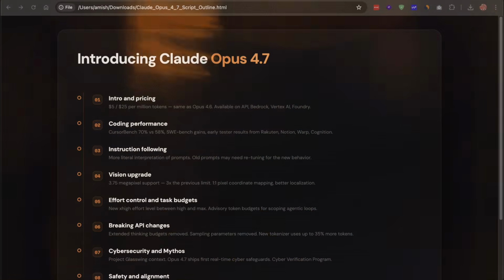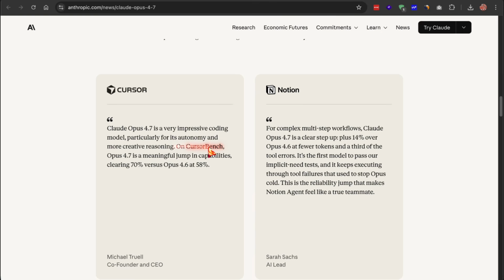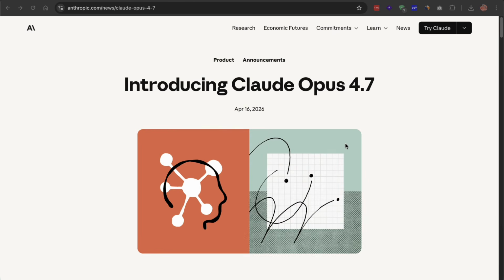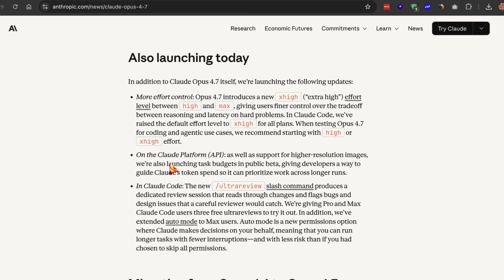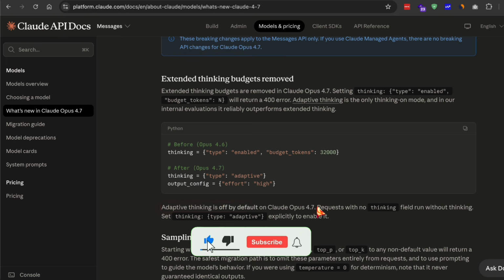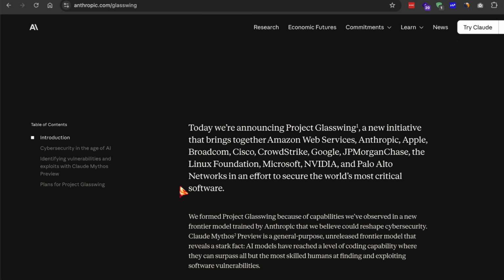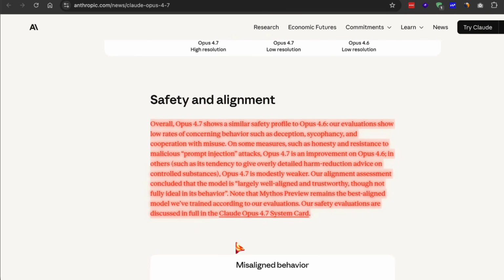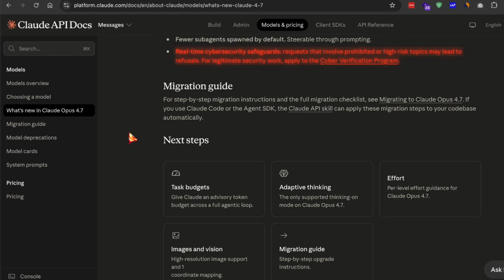Claude Opus 4.7 Is Here: Better Coding, Benchmarks, Pricing, and Hidden Catches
Claude Opus 4.7 is now available from Anthropic. In this video I break down everything that changed including benchmark improvements, vision upgrades, new effort controls, breaking API changes, pricing, the connection to Mythos and Project Glasswing, and what developers need to update before migrating from Opus 4.6.